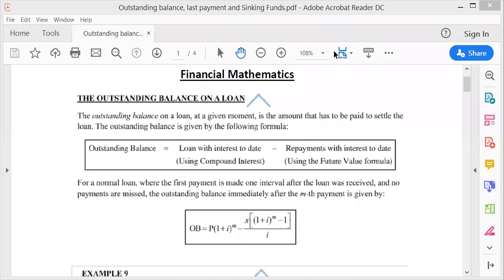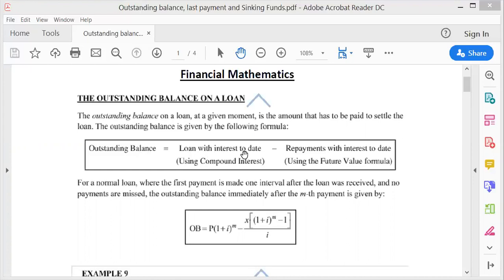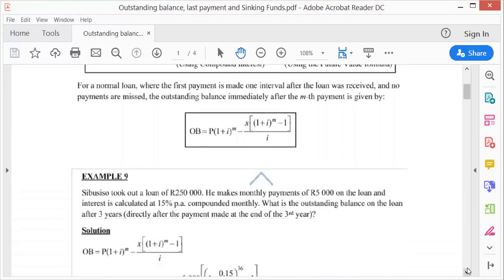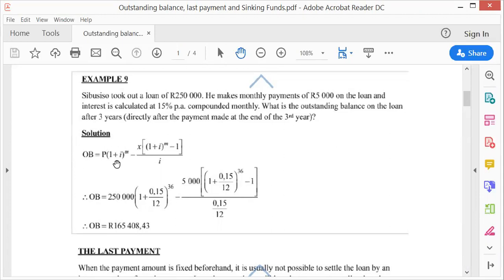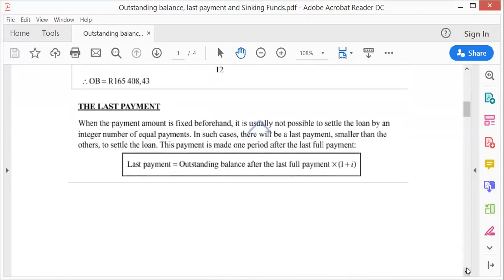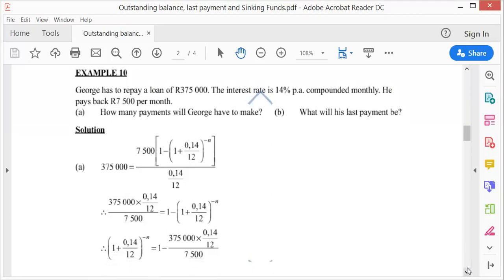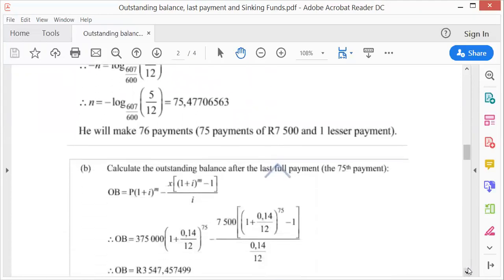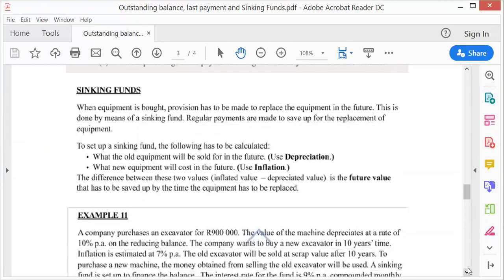Grade 12 Outstanding Balance and Last Payment